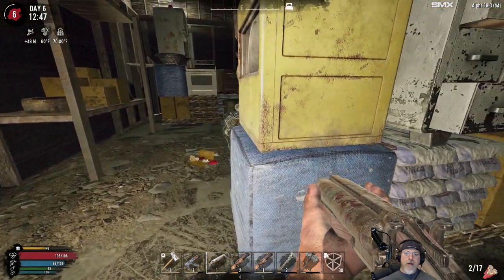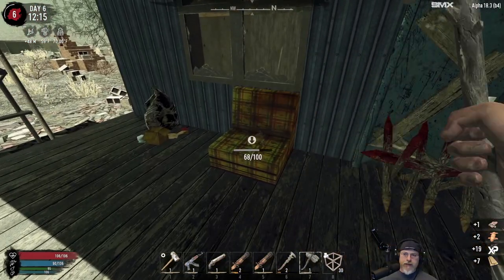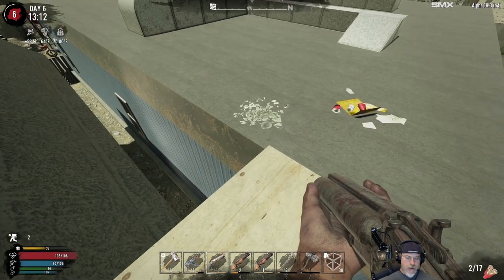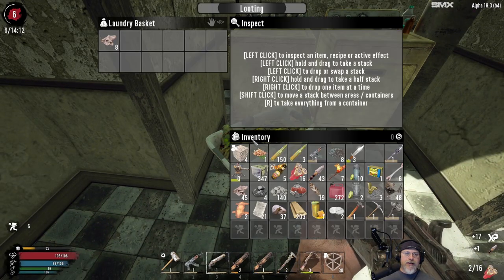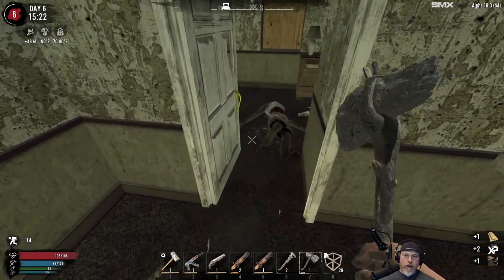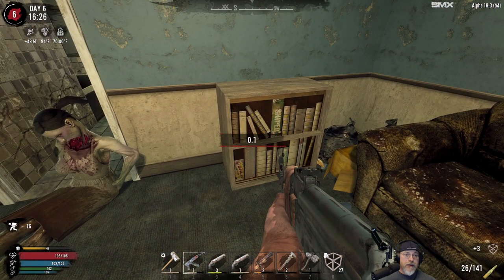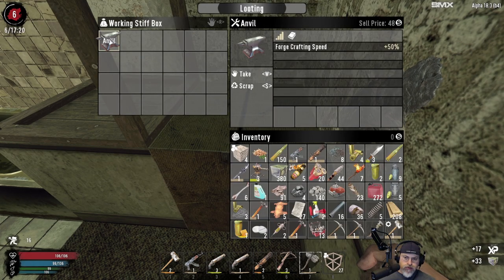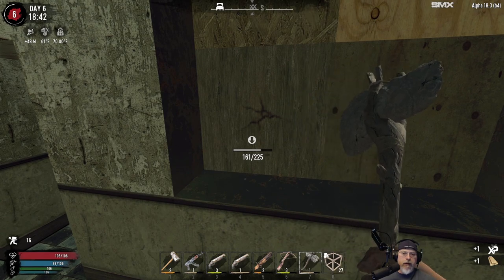7 Days to Die | Insane-Nightmare-NitroGen Wasteland Series | E13 Clearing Gearz